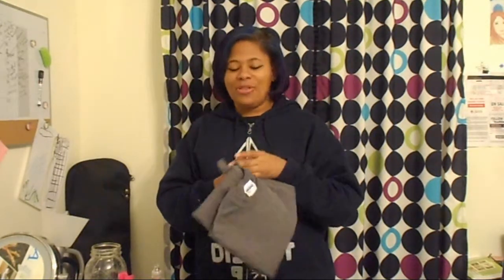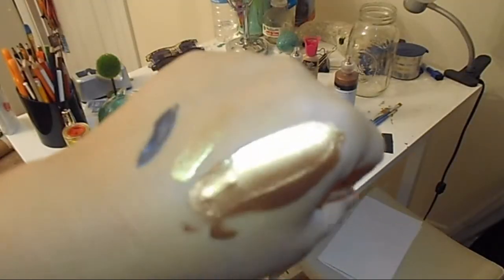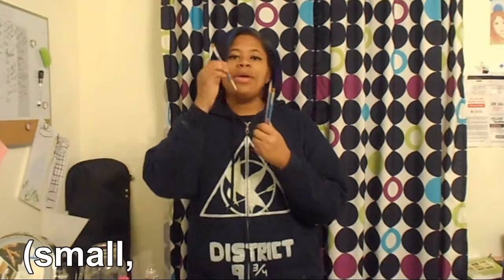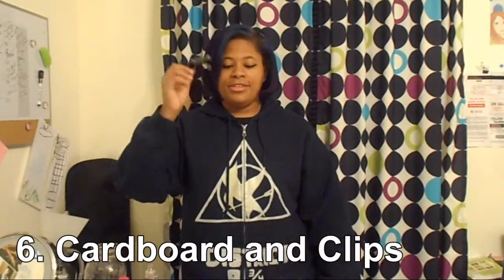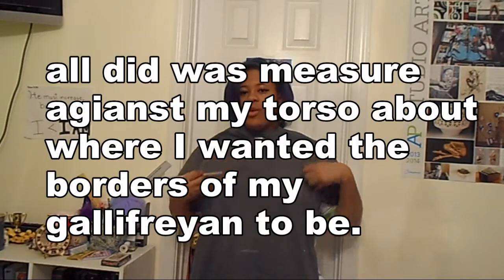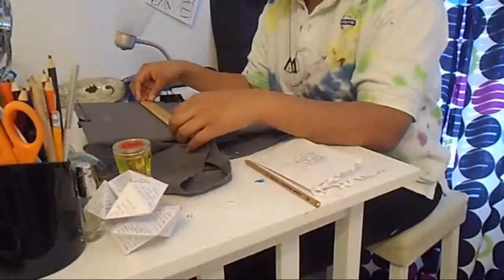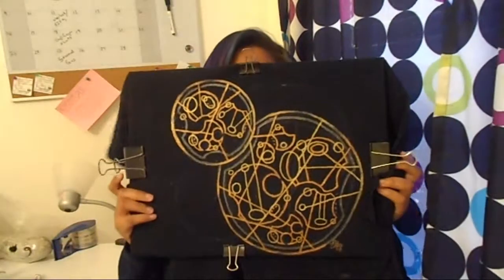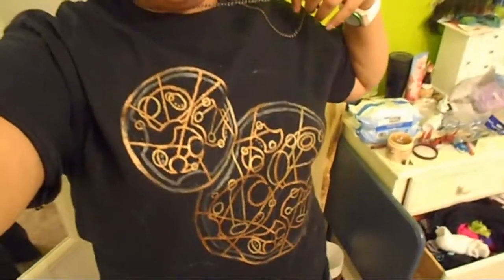Doing Art: Doctor Who shirts | TheOHMANGO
I made really cool gallifreyan shirts!
P.s. tell me if you would like me to start doing commissions. :)

GALLIFREYAN CHART: (at the bottom)*